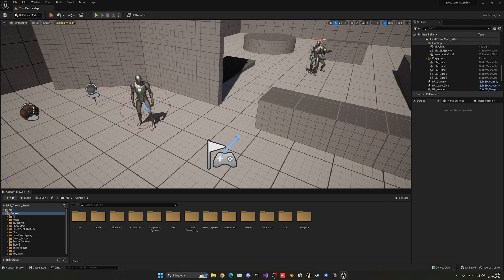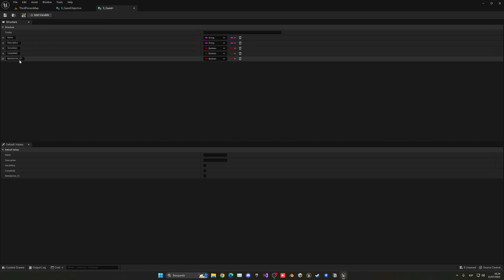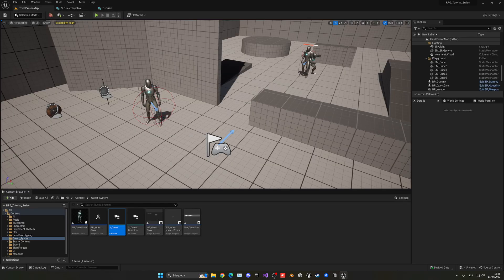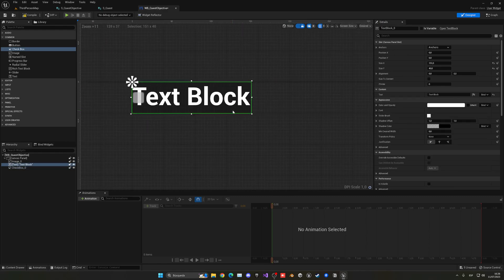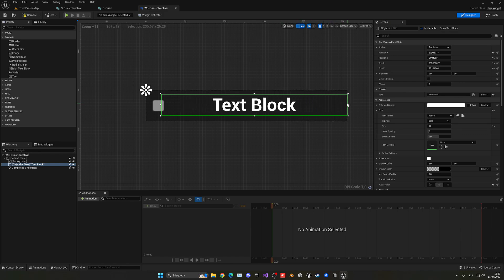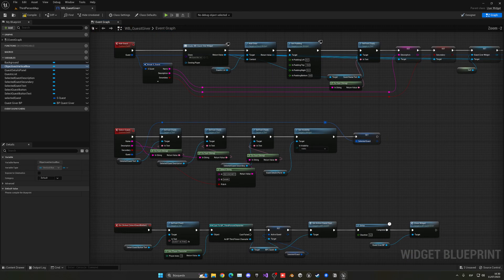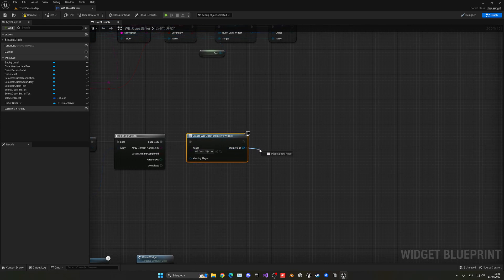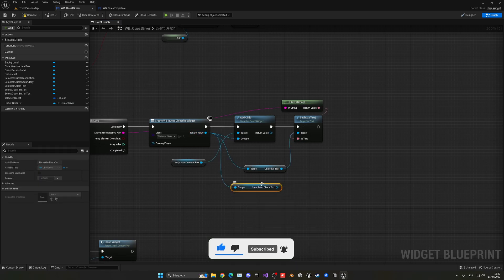Unreal Engine 5 RPG Tutorial Series - #37: Quest Objectives